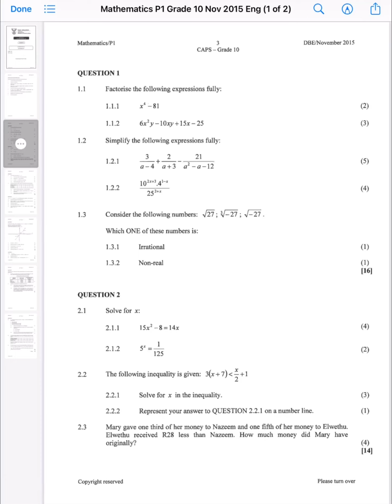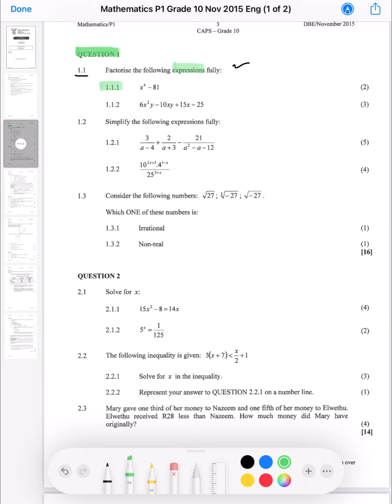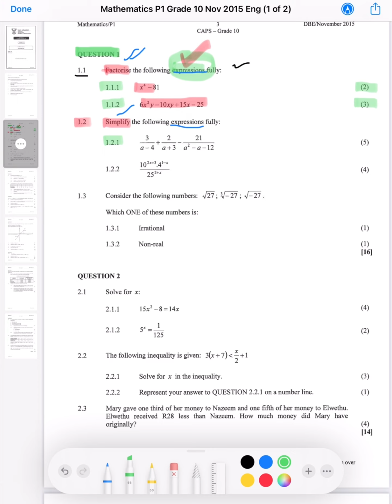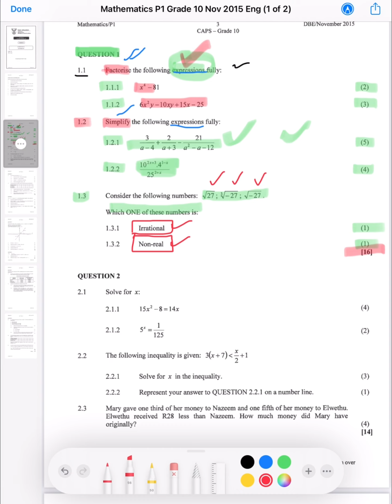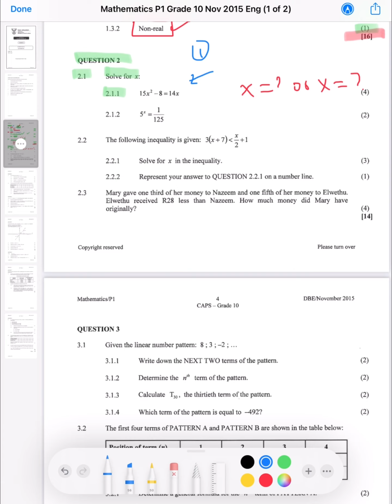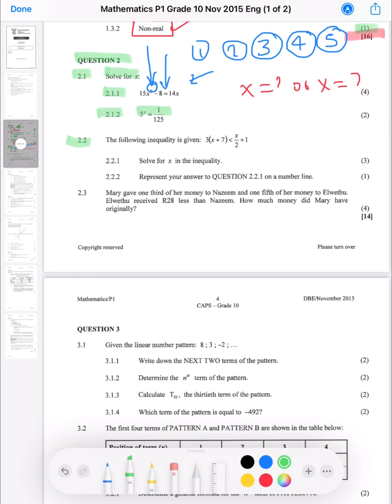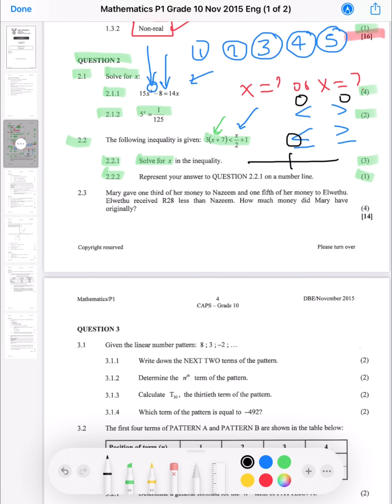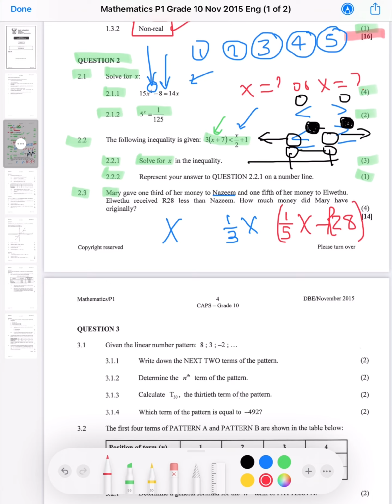Grade 🔟 Mathematics | Factorisation | Simplify | Solve for X | 2015 Nov Exam | Best lesson